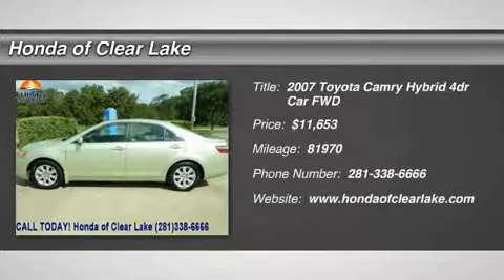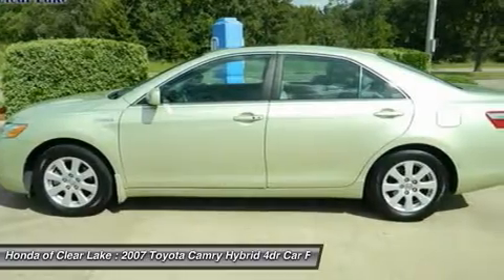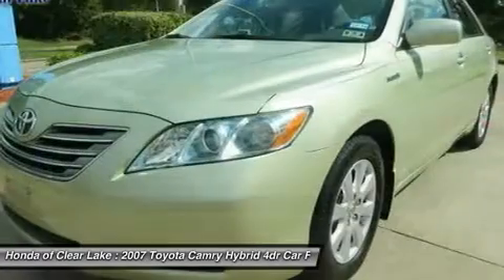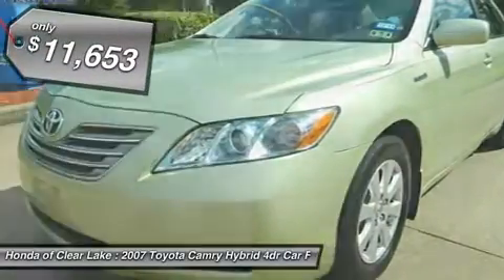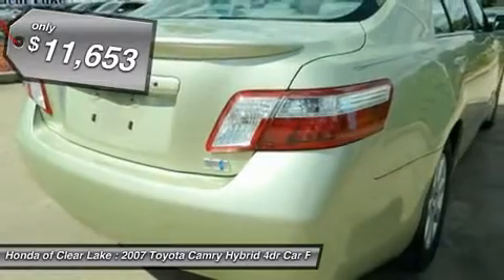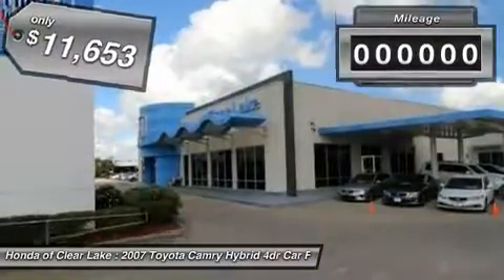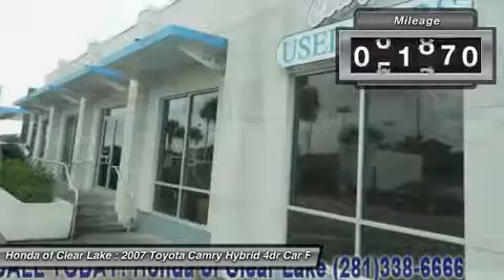2007 TOYOTA CAMRY Webster, TX 7U002479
2007 TOYOTA CAMRY Webster, TX
Stock# 7U002479

THANK YOU FOR CONSIDERING HONDA OF CLEAR LAKE FOR THE PURCHASE OF YOUR NEXT VEHICLE. , LEATHER. , ALLOY WHEELS. , CARFAX ONE OWNER. , POWER SLIDING SUNROOF/MOONROOF. , FACTORY NAVIGATION/GPS/NAVI, and FUEL EFFICIENT/MPG/GAS MILEAGE. 2.4L I4 Hybrid and Cloth. Want to save some money? Get the NEW look for the used price on this one owner vehicle. Previous owner purchased it brand new! MotorWeek 2007 Drivers' Choice Award for Best Eco-Friendly Manufacturer. There are plenty of trouble-free miles left on this Camry, and with its fuel-efficient Hybrid powerplant you won't have to worry about repairs OR refills. New Car Test Drive said, ...new energy and style. More powerful and livelier engine...